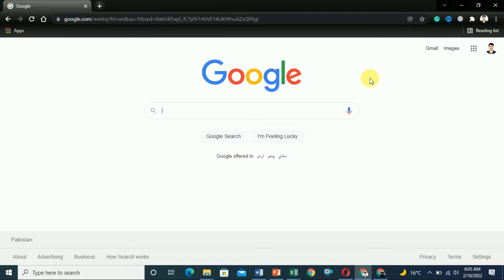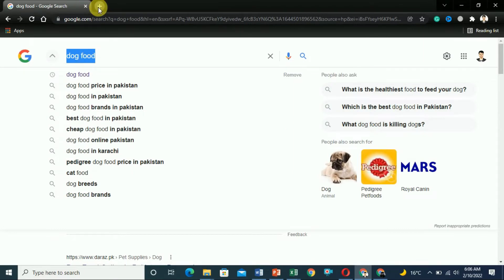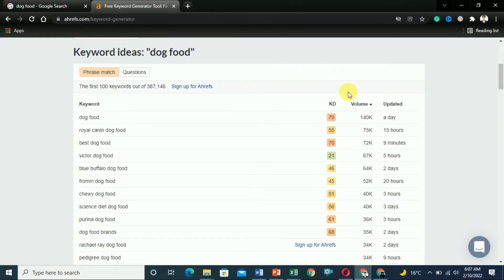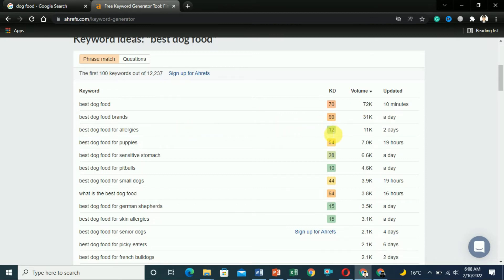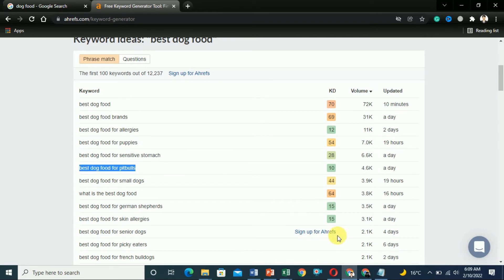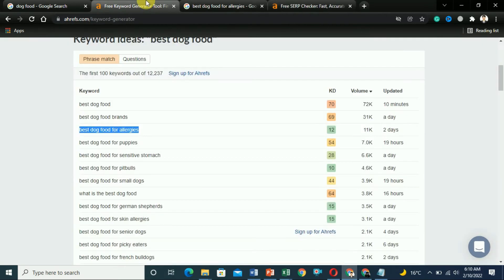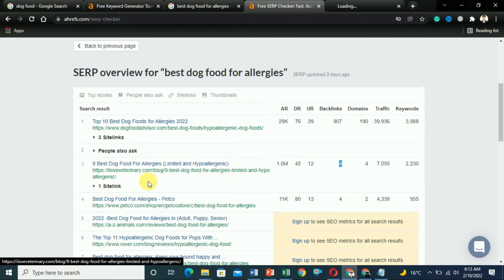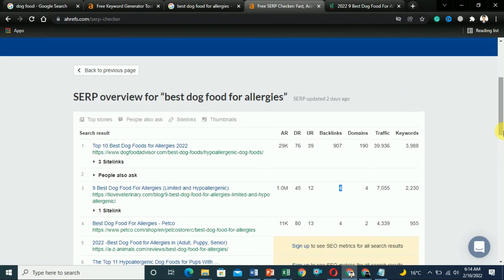Get Massive Traffic On Vocal Media Story Using this Trick ( Keyword Research )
If you are a creator of Vocal Media and want to get massive traffic on your vocal article, this video will help you more. In this video, you will learn how to find the best keyword for your vocal media story. To get massive traffic o vocal media, you need to learn SEO, and SEO keyword is most important.
You can find less competition and high search volume keywords using the ahref keyword research tool.